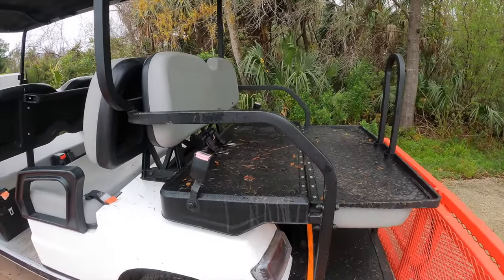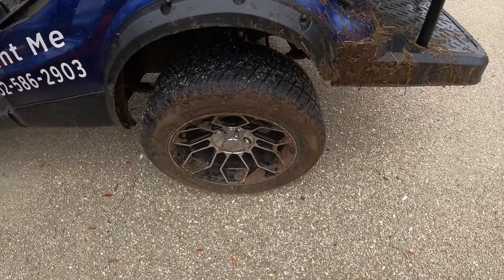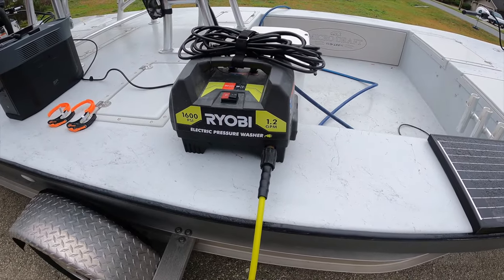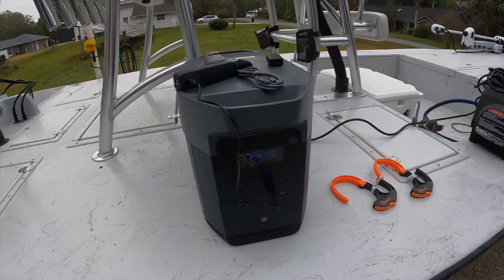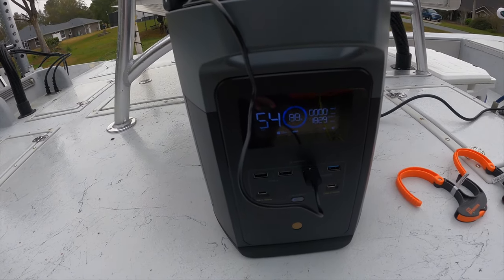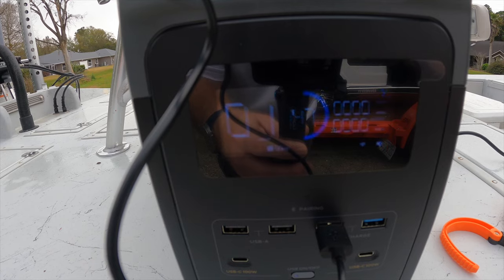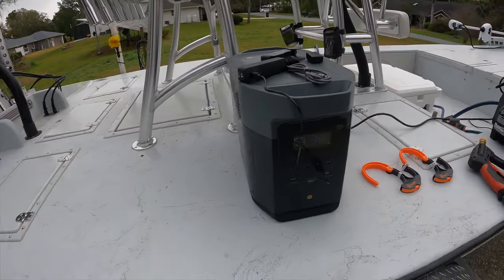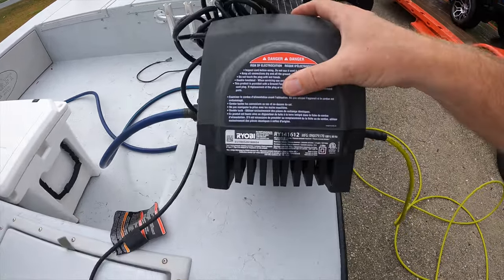EcoFlow Delta 2 Max Pressure Washer Test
Wanted to see if the Delta 2 Max could power an electric pressure washer to clean our carts away from a power source.